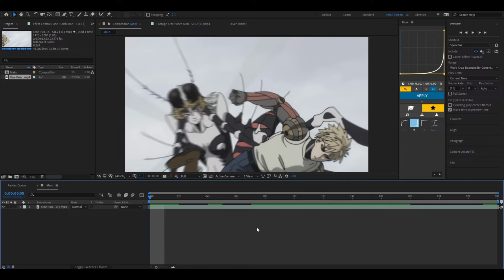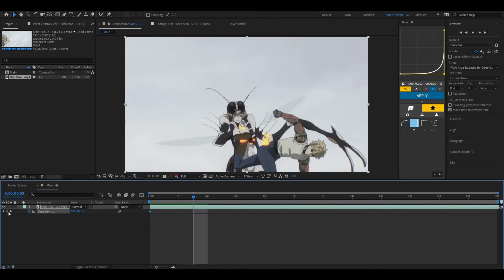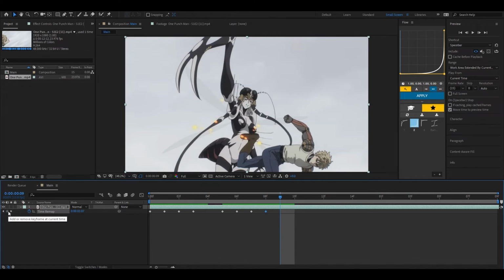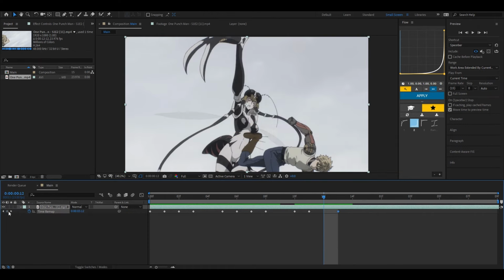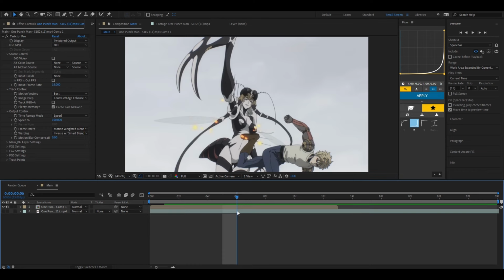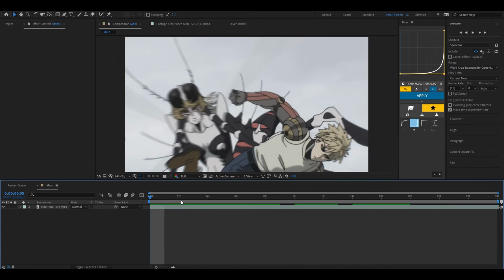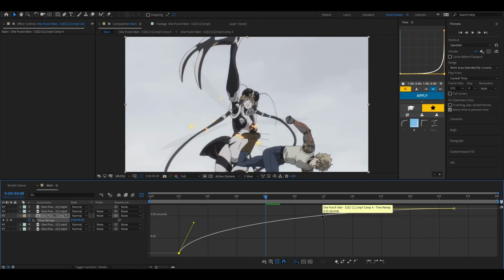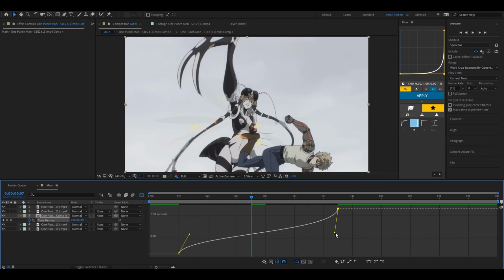How To Properly Time Remap | After Effects Tutorial (With Explanations)